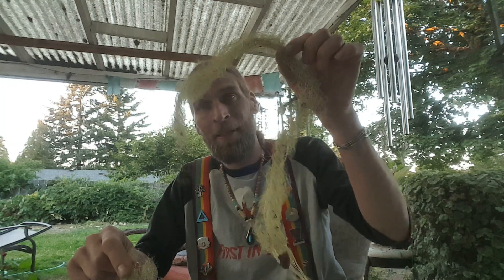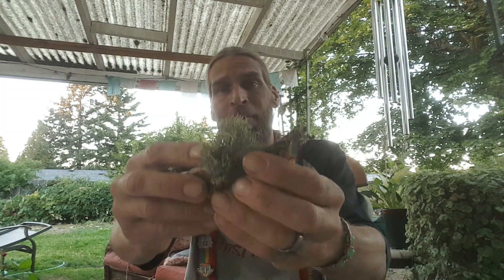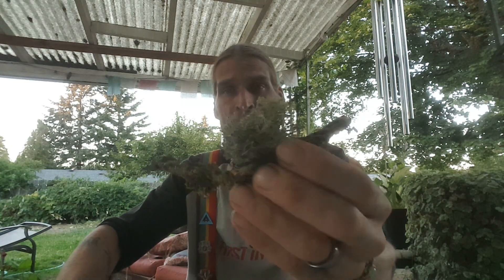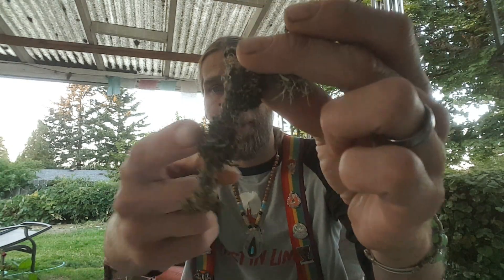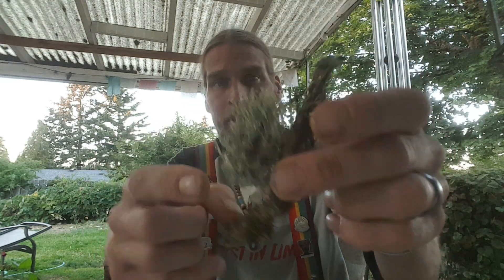You want to learn about lichens?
I sure do. I've been in casing them in resin for the past couple days, and I hadn't thought much about the research I did a couple years ago. I've always been interested in them but there's little to learn, but recent developments have shown us that there is more to it than just a fungus and an algae. Sometimes there are two fungi, and sometimes likely more. There are also yeast cells involved in the process. But most of all, it's very useful for a variety of antiseptic, antimicrobial and antibiotic issues. I'm just touching the surface here, hoping to prod you into doing your own research!

I have been making YouTube videos for around 8 years now, and have thousands of videos from every subject one could imagine. I like to learn, I like to share, and I hope you will come along with me on this strange trip called life.
If you would like to see more content like this, or help me grow, please consider donating to my efforts. My patreon account gives you access to some videos two weeks before they are available on YouTube, and as well you will get access to my blogs, writings and books on request. I am also working on a book about the history of pharmaceuticals, which is almost finished. I am sending out early copies by email to all my patrons- I am appreciative of everyone who has donated, thank you
 If you would like to contribute through paypal, just let me know.
  I always answer in order received, and do my best to reply quickly.